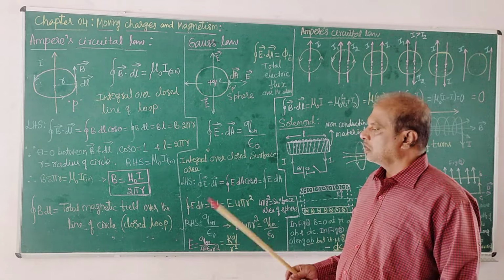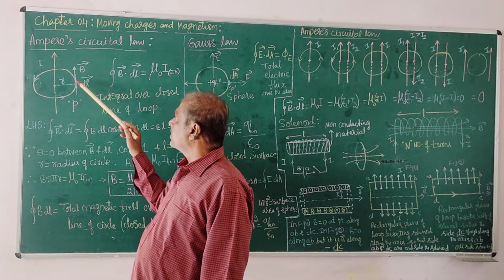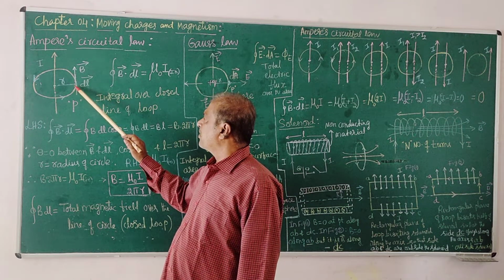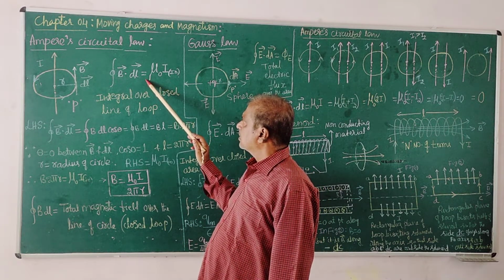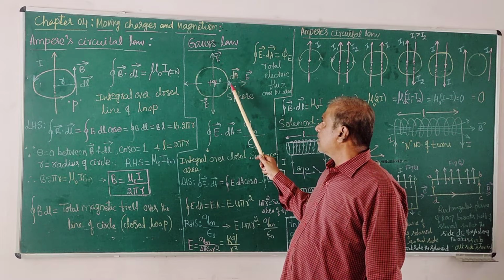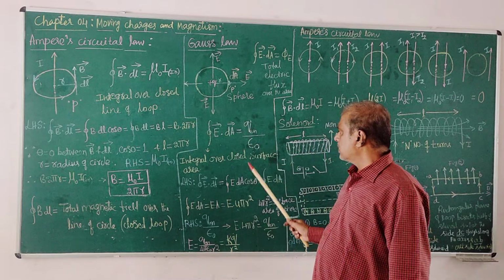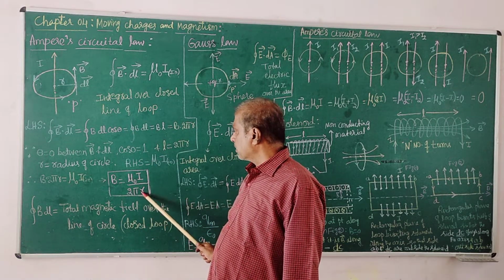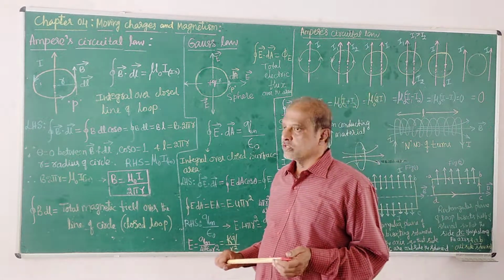class 12 physics, moving charges and magnetism, part 4A,by Muralidhara M